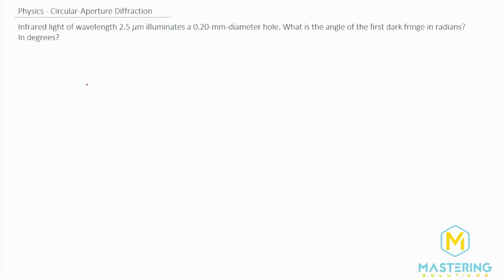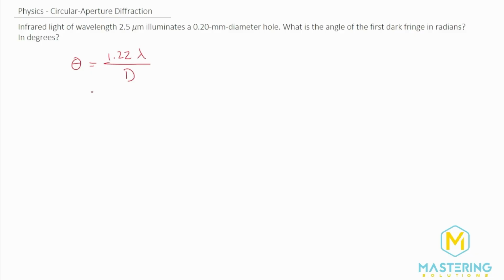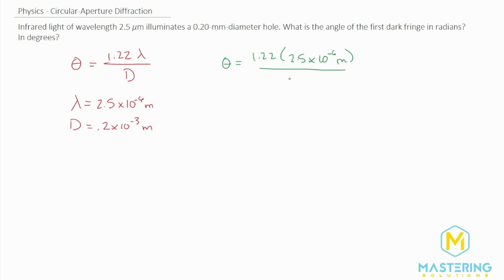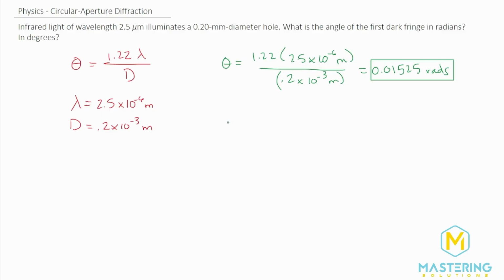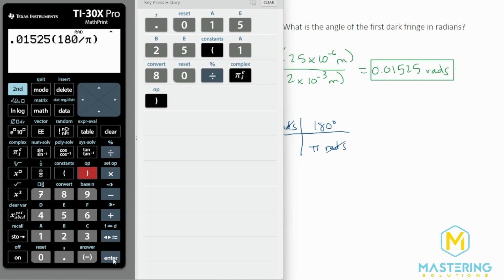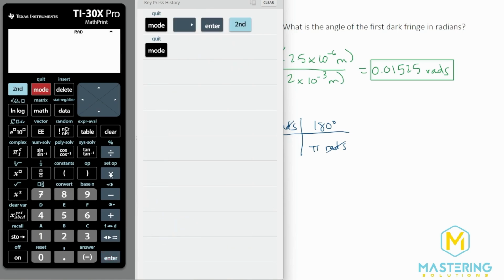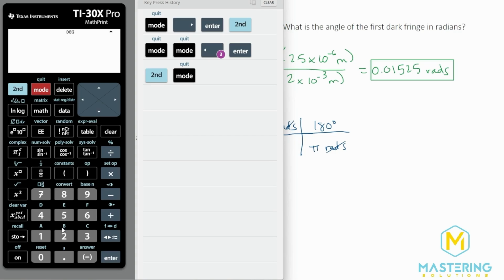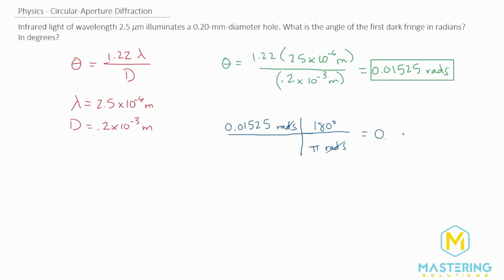17.43 Mastering Physics Solution-"Infrared light of wavelength 2.5 µm illuminates a 0.20-mm-diameter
Mastering Physics Video Solution for problem #17.43 "Infrared light of wavelength 2.5 µm illuminates a 0.20-mm-diameter hole. What is the angle of the first dark fringe in radians? In degrees?"